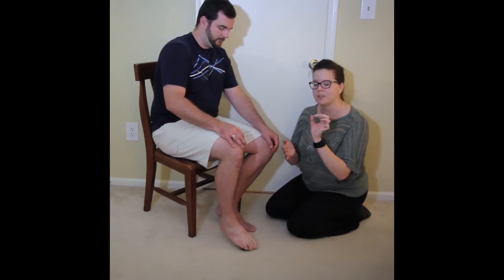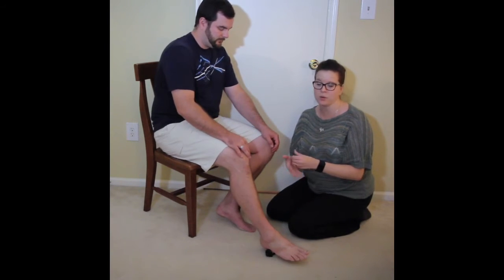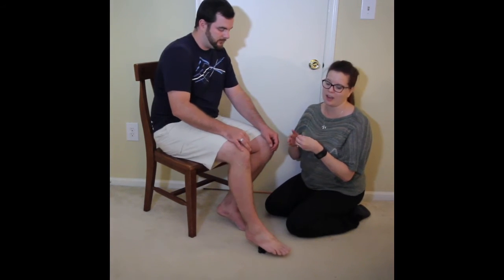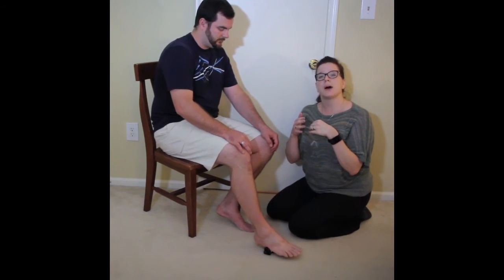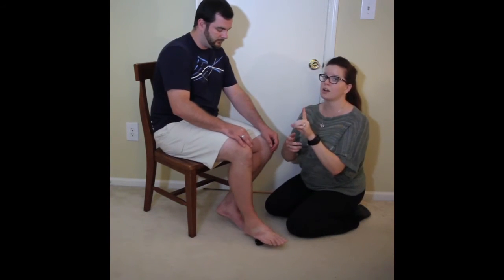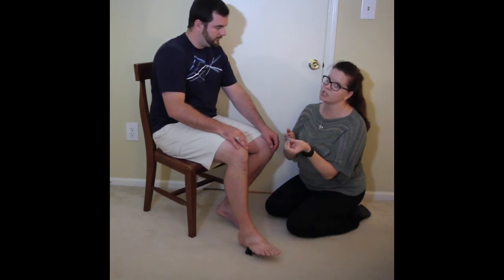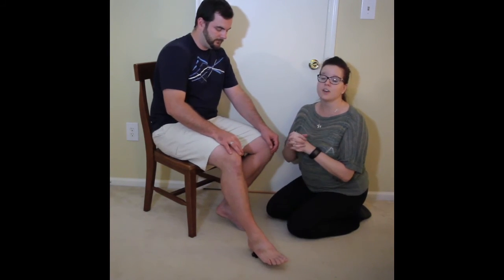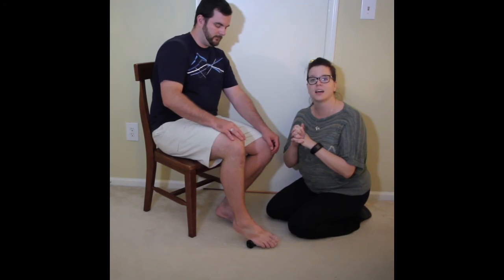Plantar Fasciitis in Runners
Corinne addresses a question about plantar fasciitis asked while at The Running Store and explains and demonstrates a useful treatment for Plantar Fasciitis